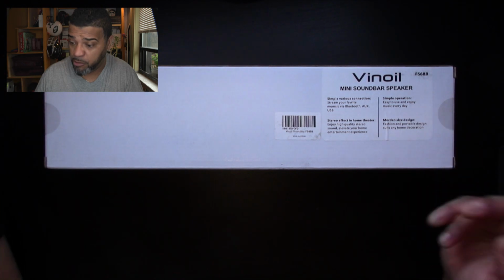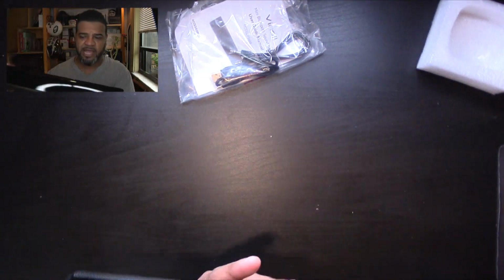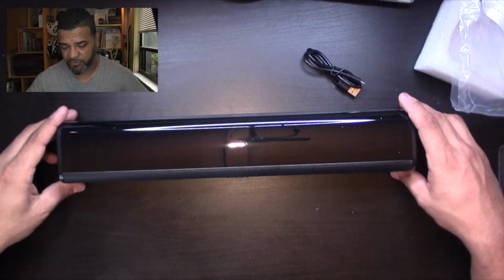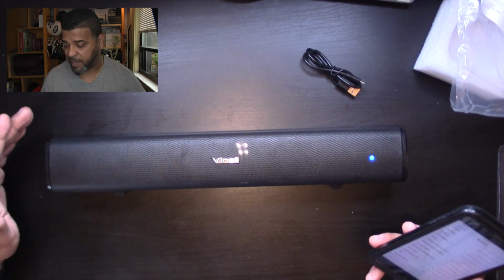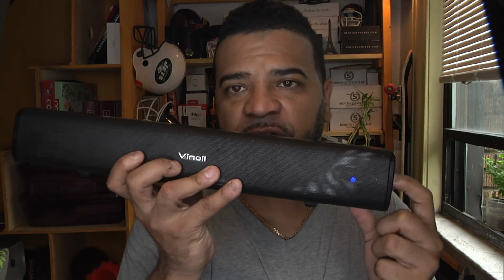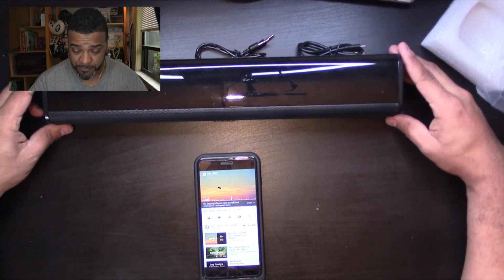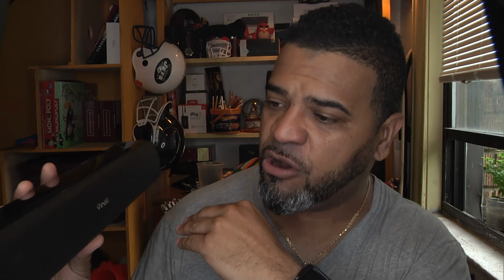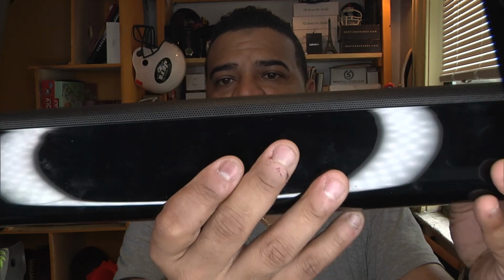Vinoil Wireless Bluetooth Soundbar 🔊 : LGTV Review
༼ つ ◕_◕ ༽つ  In this show I'll be reviewing and unboxing the Vinoil Soundbar Bluetooth Audio Speaker Wire and Wireless Home Audio Stereo System for PC, TV, Cellphone with Dual Connection Methods and FM Mode, thanks for checking out my review! Let me know what you guys think!

It’s easy to support LosGranosTV on YouTube download A blazing fast browser that supports your favorite creators get it

GoPro on the Go
Small camera
Big camera
Favorite tripod
Wide Lens;
Telephoto lens
Lav Mic

【NEWEST TEC and SPECIAL DESIGN in 2018】- Vinoil sound bar innovative design with the newest wireless Bluetooth smart sensing technology to enable brings you new audio-visual experiences, give you clear and powerful surround sound. With noise-proof HD chipset, 2 full range speakers and 2 bass diaphragms, the soundbar can let you enjoy the music more comforting at any time anywhere.
【4.2+ BLUETOOTH EASY OPERATION and LED INDICATOR LINE】 - Vinoil soundbar equipped with advance 4.2+ Bluetooth technology, can easily achieve long-range wireless connection and achieve 2.5x faster transmission speed, more safe authentication protocol and lower  power consumption. Only 4 function buttons can give you more convenient usage experiences. It’s a perfect partner for your TV. When you connect sound bar with different ways, the LED indicator line will show you a different color, very simple
【DUAL CONNECTION METHODS and FM MODE】 - Vinoil soundbar have adopted various connecting methods, besides wireless connection with Bluetooth enabled devices(Bluetooth V2.0 with a wireless working range of 33 feet), the soundbar also support wired connection through USB/ AUX/ 3.5mm interface, listening music in multiple ways with amazing sound quality.
【PERFECT PARTNER FOR PC/TV and LONG STANDBY】- The soundbar for PC and TV is a space-saving option if you are unsatisfied with the sound volume or quality of your PC/TV. With our soundbar, you can enjoy your favorite TV show or movie with surrounds effect of a stereo family movie theater. Our soundbar also built in 2500mA lithium battery long standby up to 6- 7 Hours of Audio Playback with 3-4 Hours of Full Charge.
【ULTRA SLIM and PORTABLE SIZE】 - Vinoil soundbar is your perfect partner in your bedroom or smaller room. It gets rid of the traditional heavy size, more novel and compact with smooth line design and rubber antiskid, don't let its size fool you, its small body with powerful energy give you super clear sound quality! Space-saving design can work well with PC or TV in anywhere and portable size is very easy to carry out, enjoy music with your family and friends outdoors.